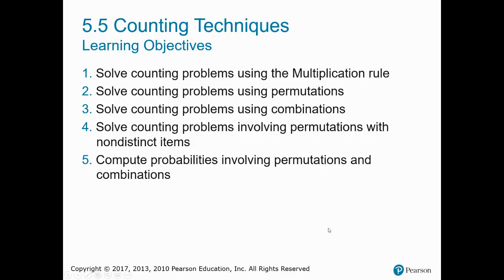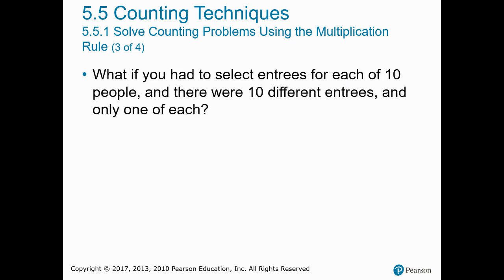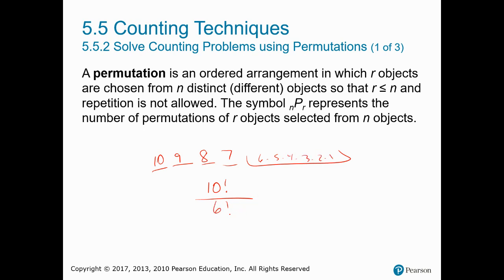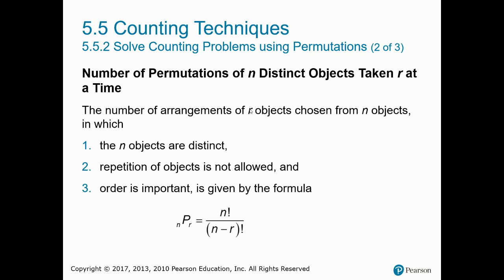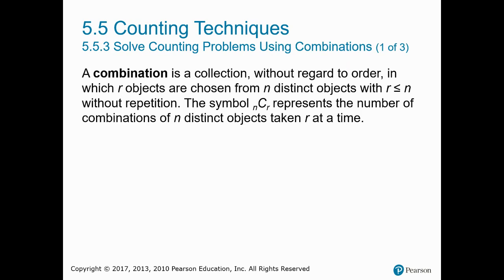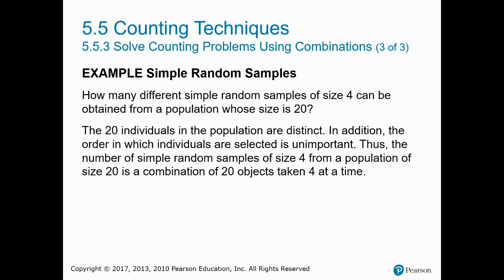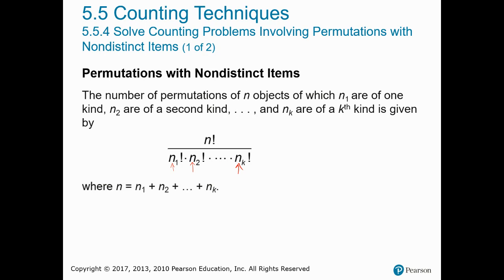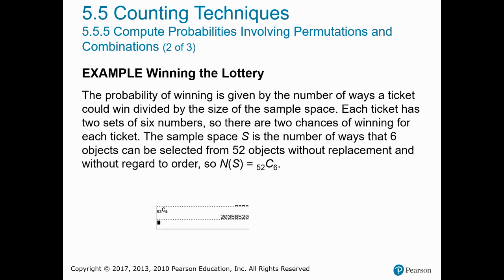1342 §5 5 Counting Techniques